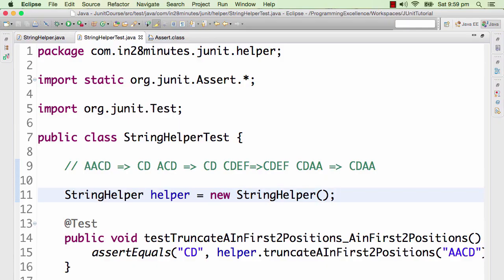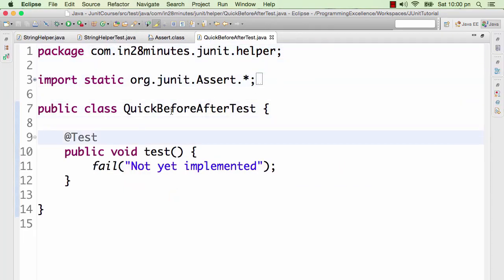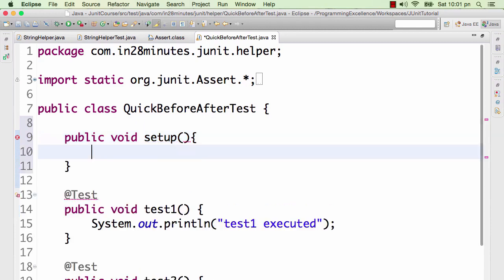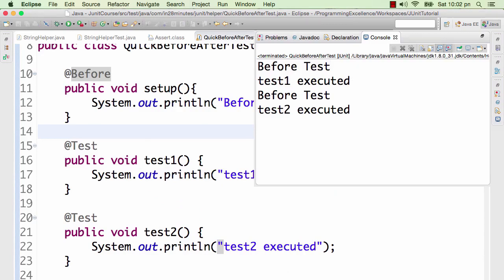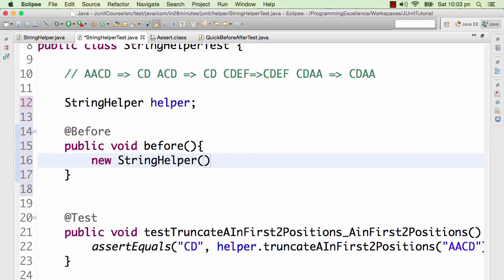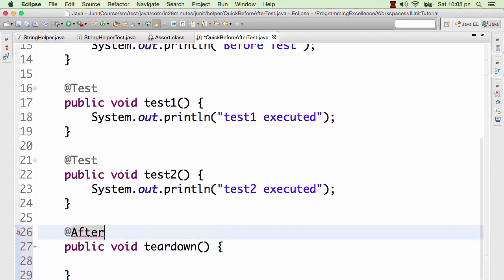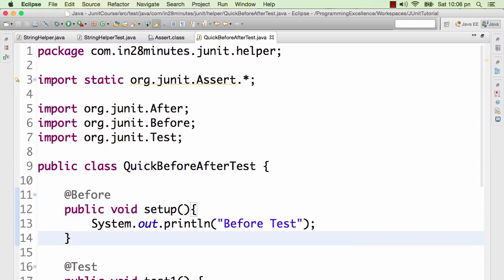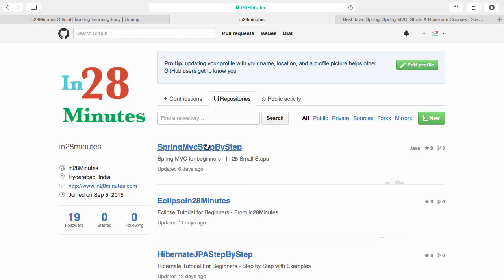JUnit @Before and @After Annotations